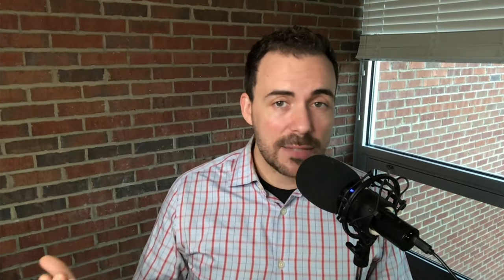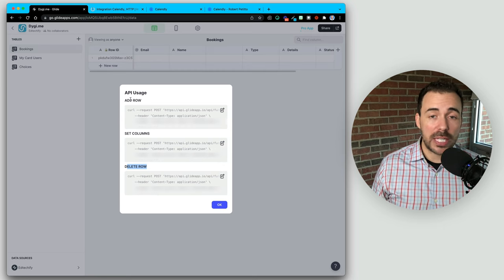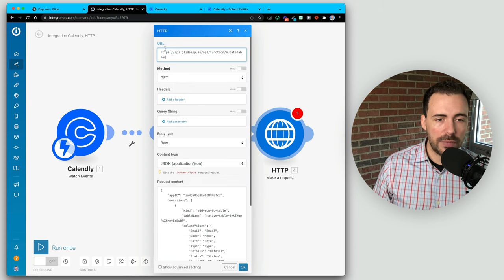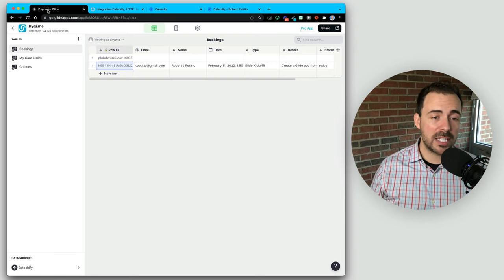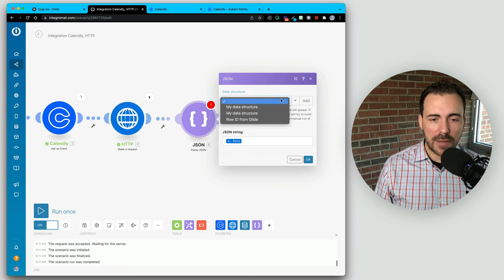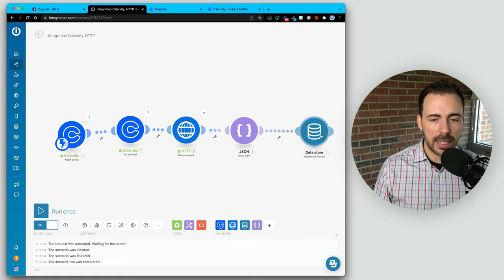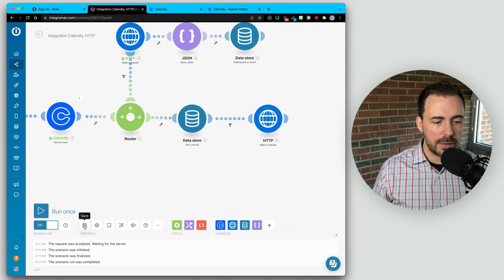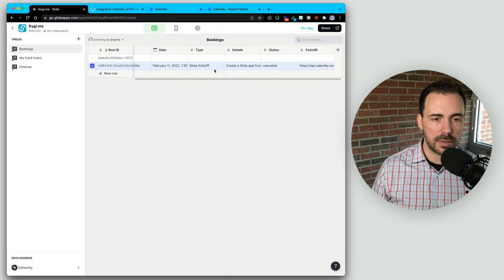Glide API: Connect ANY platform to your Glide App!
In this video, we take a look at Glide's newest feature—API integration!

Imagine every time you receive a new tweet, payment, calendar booking, or file share, new records get added to your Glide app. With Glide's API, this is possible in a matter of seconds. In this video, I present one example of connecting Calendly with a Glide app, but the possibilities are endless.

Note: Glide API is limited to Pro/Enterprise level apps

⚡ To keep things no/low code, I'm using Integromat to call Glide's API. Sign up for an Integromat account here:

0:00 Intro
0:13 API: a metaphor
1:13 An improvement from Google Sheets
2:21 The gameplan: Calendly to Glide
2:43 Integromat VS Zapier
3:50 The magic-Integromat's HTTP module
4:21 Accessing Glide's API
6:04 Setting up Integromat HTTP Module
10:24 Testing Add Row API
11:00 Setting up Integromat for Set Columns API
11:39 HTTP Module's 2nd gift
11:56 Storing the returned RowID with Integromat's Data Store
13:03 Extracting the Row ID using a Parse JSON module in Integromat
16:06 Integromat Routers and Filters
17:26 Cloning our HTTP Module
18:00 Using the Set Column API
18:26 Convert the Add Row API into a Set Column API
19:04 Retrieve RowID from the Data Store Module
20:49 Testing the Set Column API
22:36 Testing Add and Delete API logic